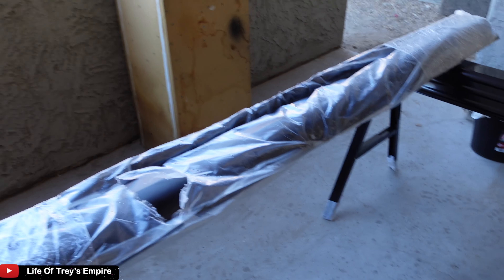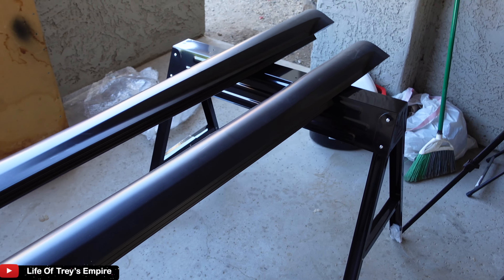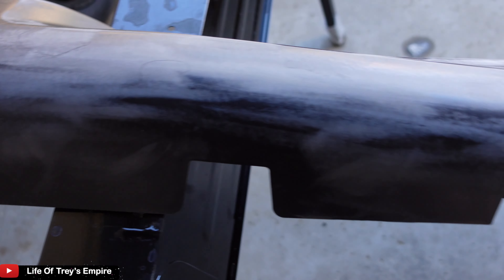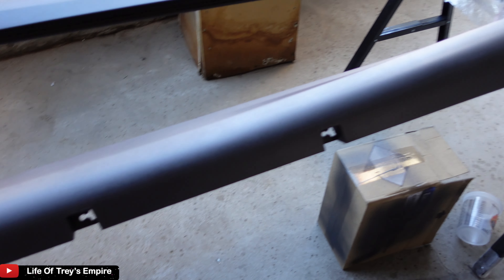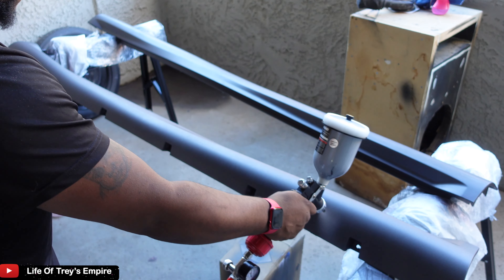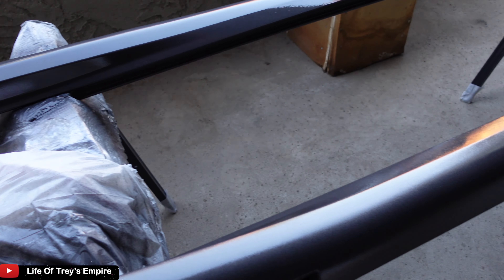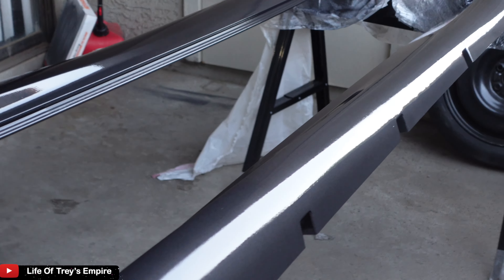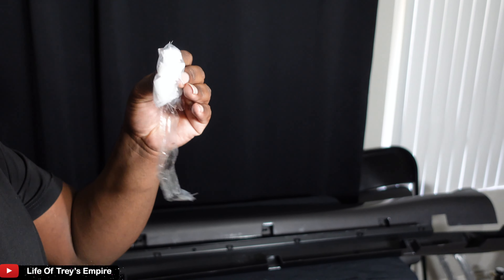How To: Spray Painting Your Widebody Kit DIY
How To: Spray Paint Your Own Widebody Kit At Home For Less

ONLY PART IM PAINT IS THE ROCKER PANELS DUE TO THE FACT VICREZ SENT THEM SEPERATE

➡️Comment Some Ideas You Would Like To See….